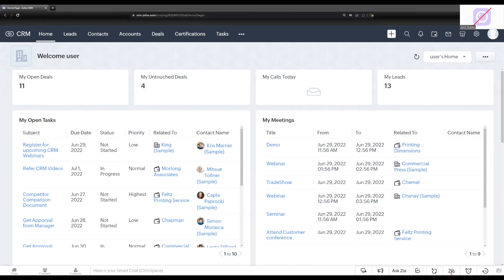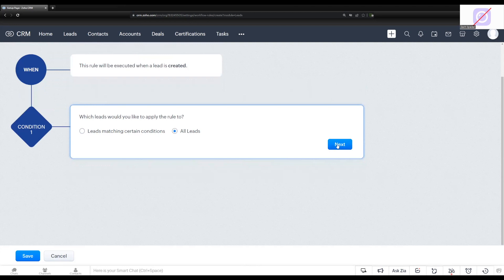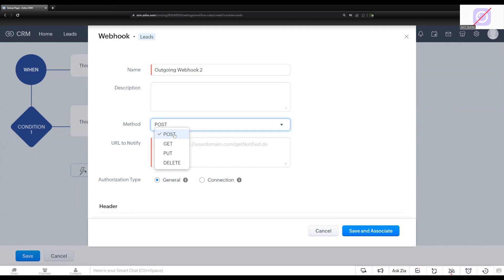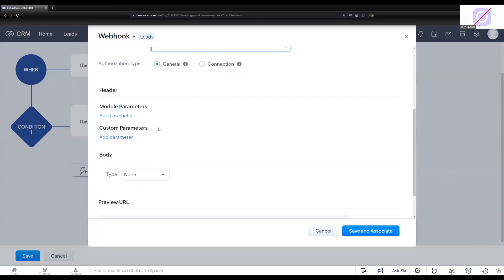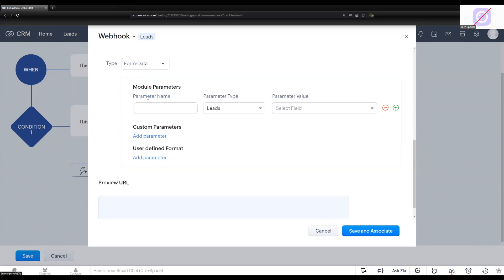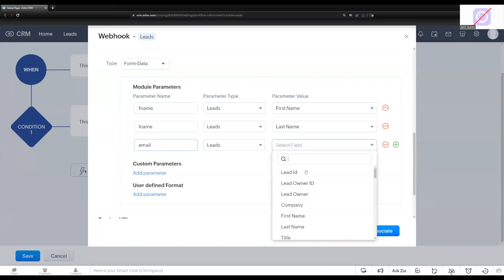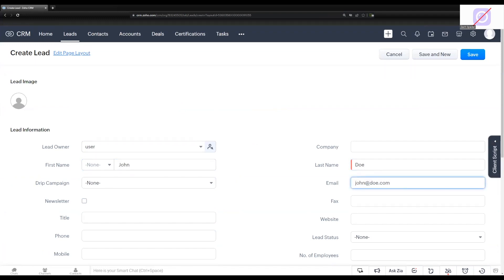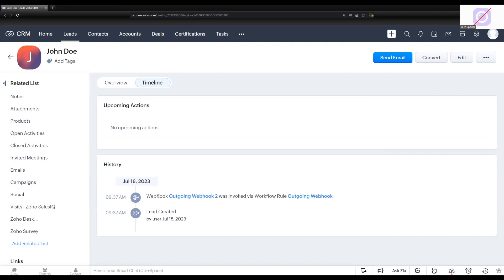Creating Webhooks in Zoho CRM Part 1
Webhooks are an easy way to move data from one application to another without the need for programming skills. Zach Spader with Cornerstone Solutions walks you through creating an outgoing webhook in Zoho CRM.

00:00 Introduction
00:32 Creating a Webhook
01:38 Webhook Options
02:40 Webhook Types and Parameters
04:08 Create a New Lead
04:55 Important Note
05:22 Conclusion

Using webhooks in Zoho CRM offers immense value in streamlining and automating various business processes. Webhooks act as a bridge between Zoho CRM and external applications, enabling real-time data synchronization and triggering actions automatically. This functionality allows businesses to stay updated with the latest customer information, ensuring better lead management, personalized interactions, and timely follow-ups. By integrating webhooks into Zoho CRM, organizations can enhance their efficiency, reduce manual tasks, and create seamless workflows. Whether it's sending notifications, updating records, or initiating specific actions based on customer interactions, webhooks empower businesses to respond swiftly and provide a superior customer experience. The value of using webhooks in Zoho CRM lies in optimizing productivity and fostering stronger relationships with clients, leading to improved sales and overall growth.